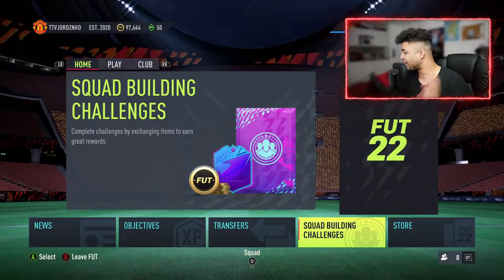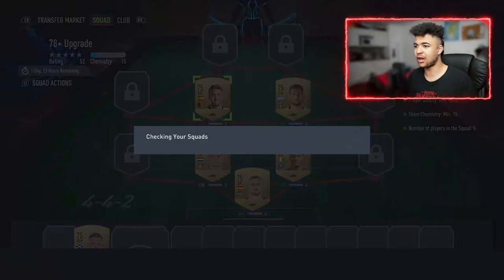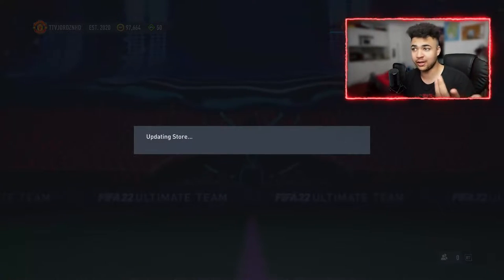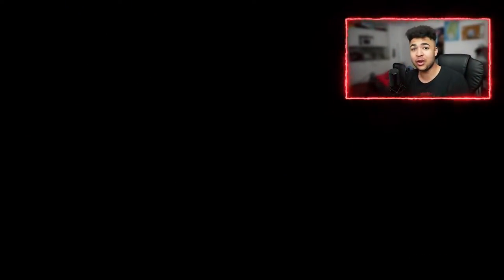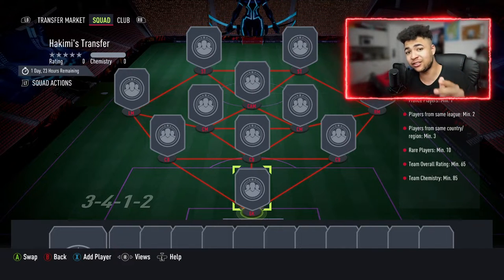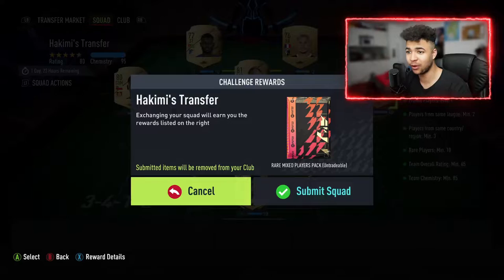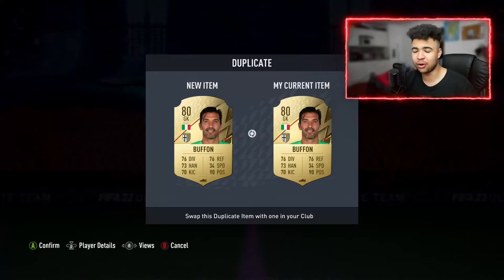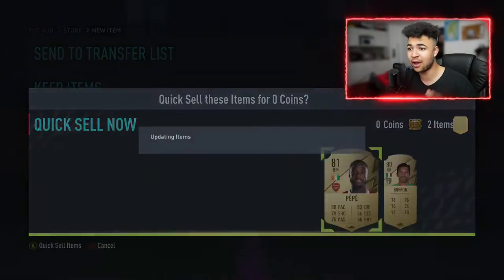FIFA 22| NEW INSANE REPEATABLE 78+ PLAYER SBC & HAKIMI TRANSFER SBC!!